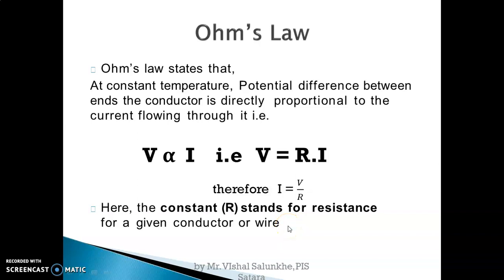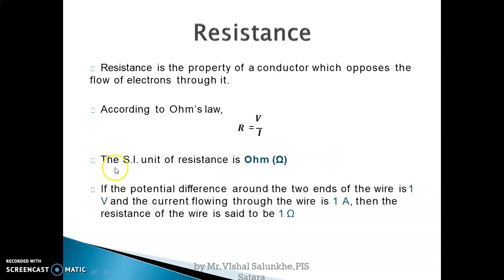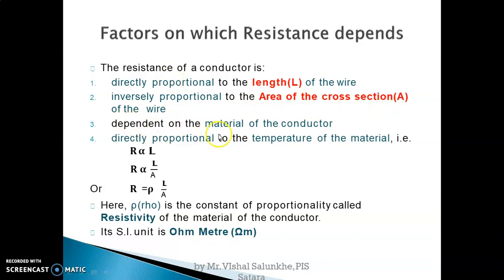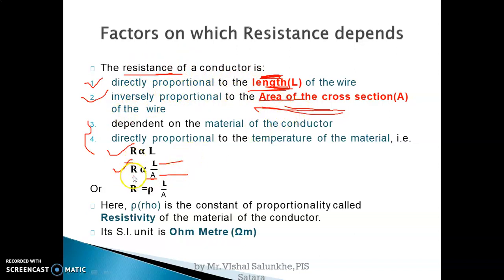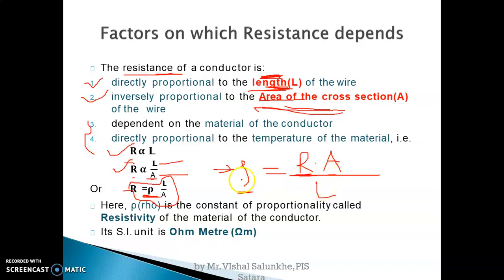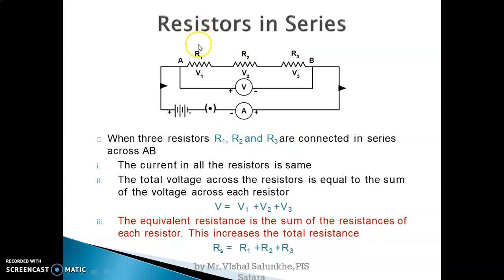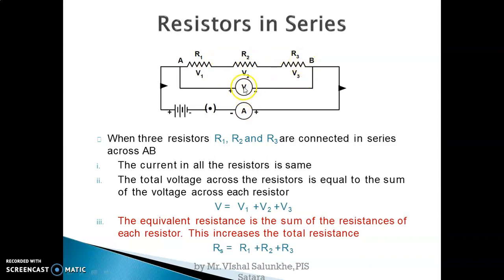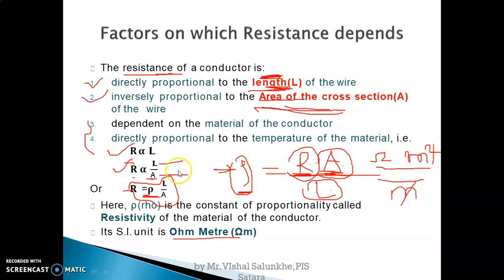CLASS : X CBSE | Science ( PHYSICS) | Topic : Electricity | Part-3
This Video lecture on Topic  Electricity is taken from an Online course by Mr. Vishal Salunkhe (PIS, SATARA). There are total four videos/Parts on this Topic.

Hope you Enjoy this technology based learning